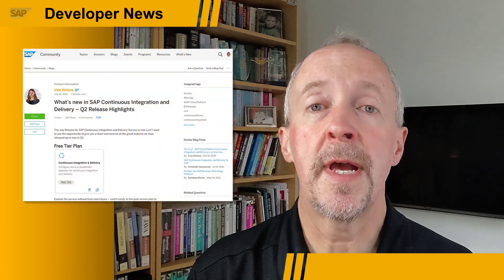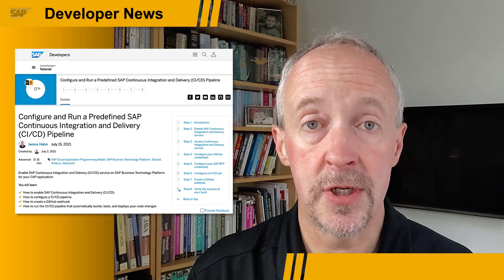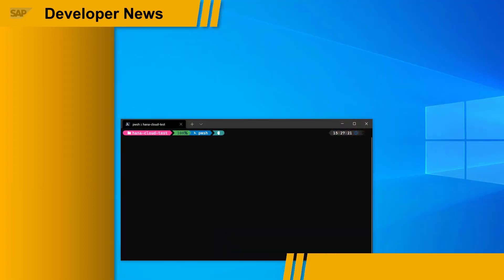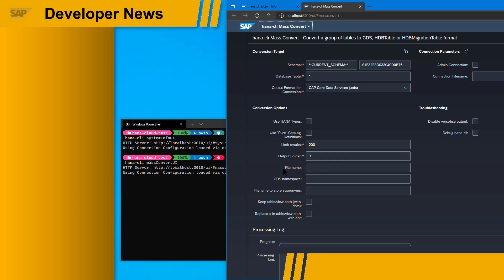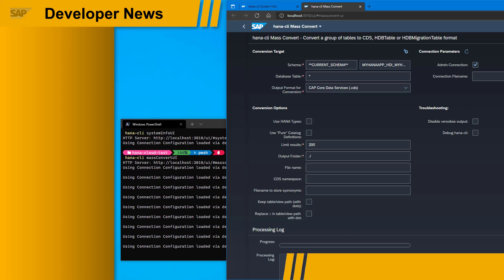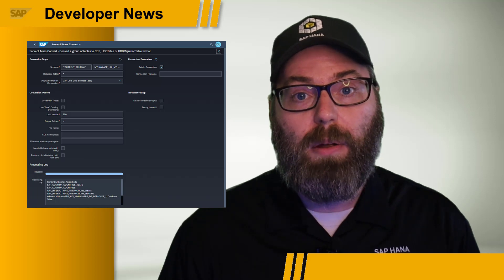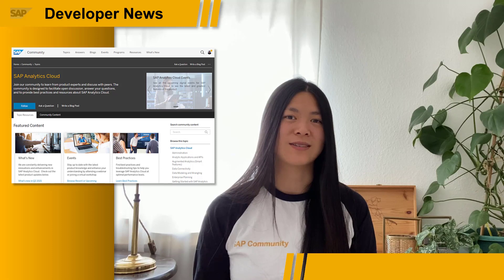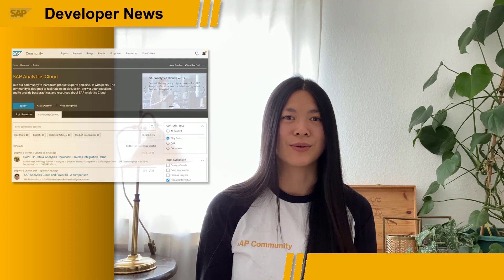SAP Continuous Integration and Delivery, SAP HANA CLI, & Community spotlight | SAP Developer News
0:00 Intro
0:11 What’s new in SAP Continuous Integration and Delivery service: (Blog post)
SAP CI/CD pipeline tutorial (Tutorial)
1:04 SAP HANA Developer Command Line Interface Sample update
3:19 SAP Community spotlight on SAP Analytics Cloud: (Topic page)